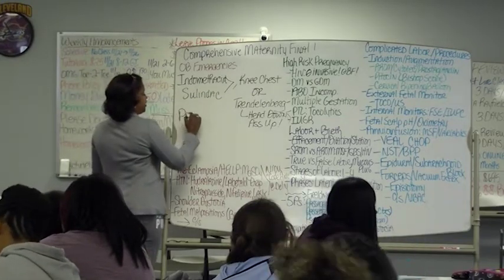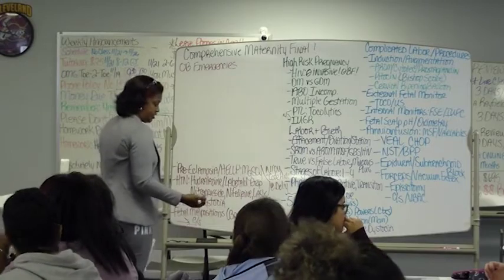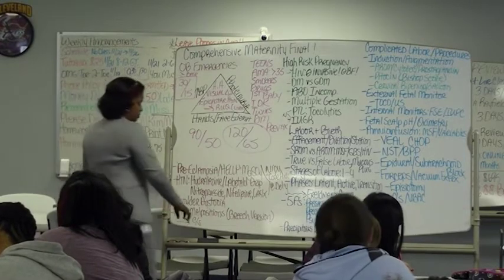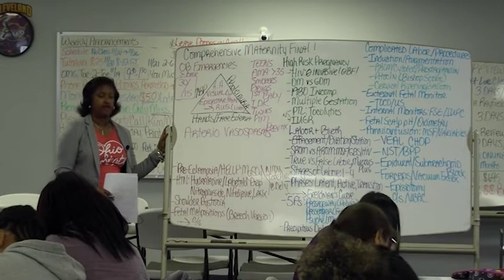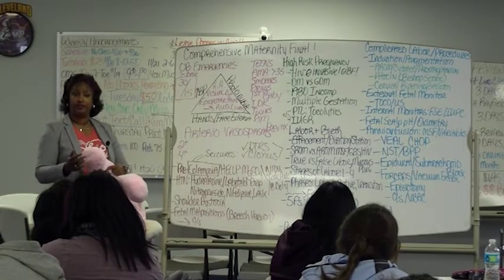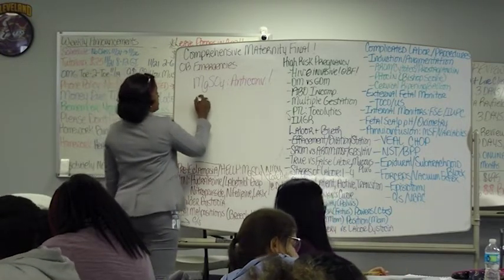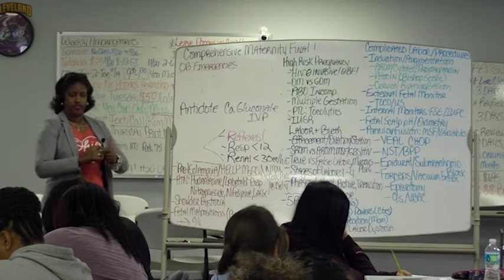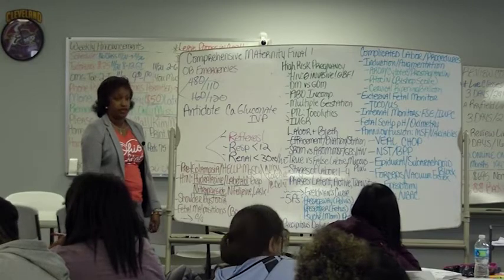6. PRE-EXISTING HYPERTENSION, RISKS, ANTENATAL SURVEILLANCE: NST/BPP, PRE-ECLAMPSIA: DELIVERY & MgSO